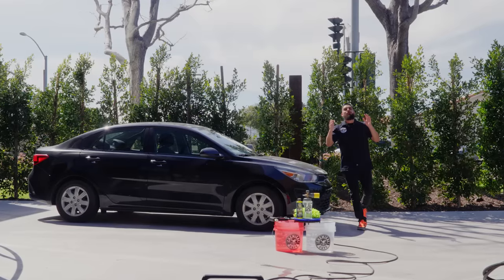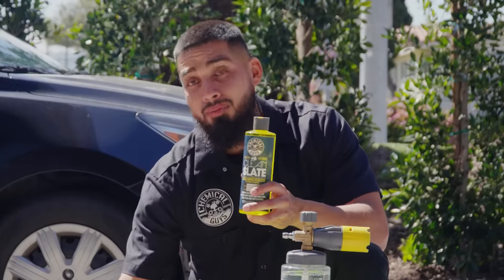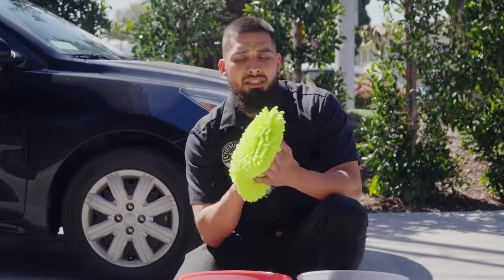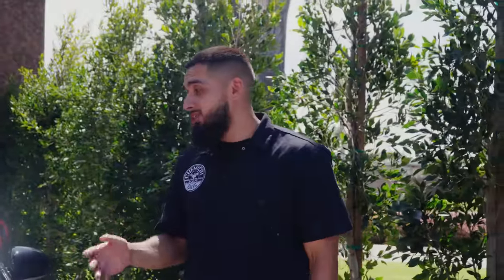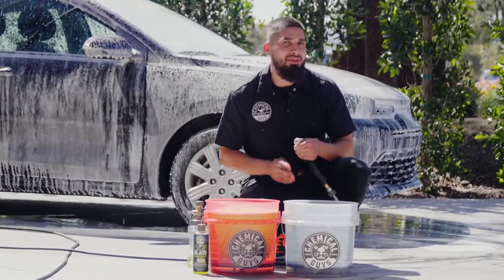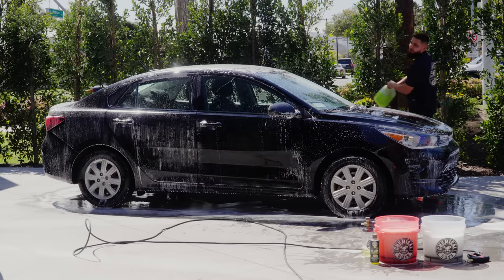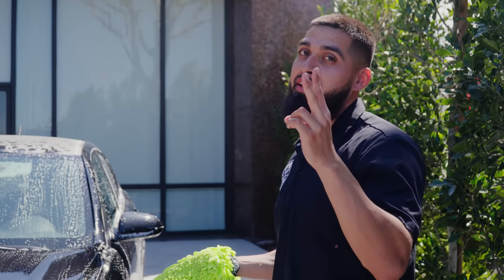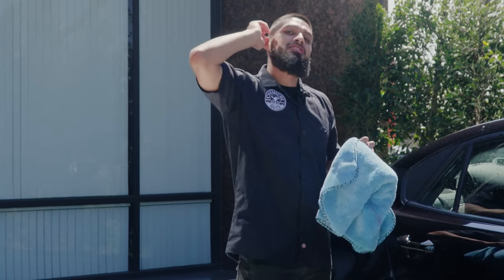Detailing Flowchart A to Z - How to perform a complete detail from start to finish! - Part 1: Wash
Every detail begins with the wash process. Use the two-bucket method to properly clean your ride and prevent imperfections. Leaving old layers of wax, sealant, and contamination on paintwork ruins fresh car details and clogs buffing and polishing pads. Fresh wax, clear bras, vinyl wraps, and decals stick better directly to paint, not old wax. Clean Slate releases old layers of wax, sealant, and glaze, leaving behind a truly clean surface for most effective claying and polishing and longest lasting protection. Use Clean Slate with a Big Mouth Max Release Foam Cannon for optimal foaming action and to reduce the chances of installing swirl marks & scratches.
Achieve a deep, bright, and brilliant glossy reflective shine and paint protection in an easy to use spray wax with Lucent Spray Shine! This super polymer based formula is developed using Premium Synthetic Paint Gloss Intensifiers to give your vehicle’s paint unparalleled protection and a show car finish without any streaks or wax residues left behind. Lucent Spray Shine can even be used on wet or dry surfaces- use it after a wash while you dry with your vehicle favorite microfiber towel to enhance shine and protection.

0:00 Detailing Flowchart Part 1!
2:14 Clean Slate Wash
4:00 Two Bucket Method
5:25 PM2000 ProFlow Pressure Washer!
6:30 Wash Process!!
14:00 Drying
15:30 Like, Comment & Subscribe!